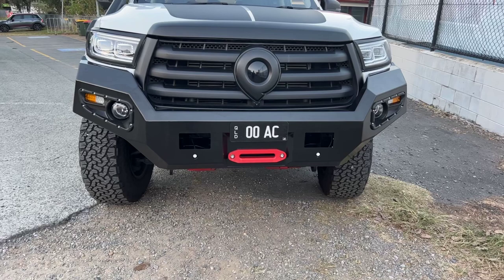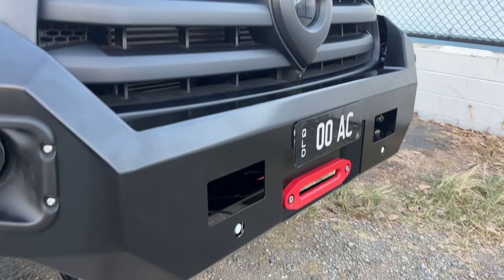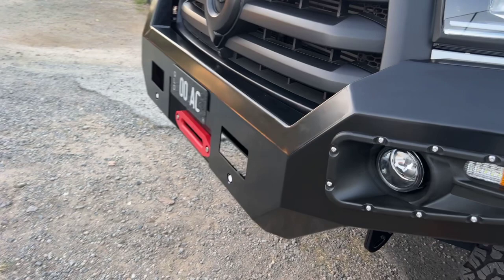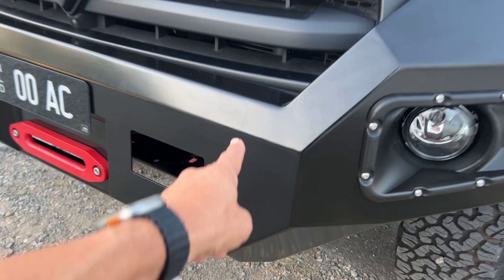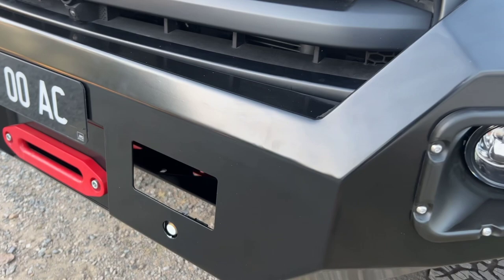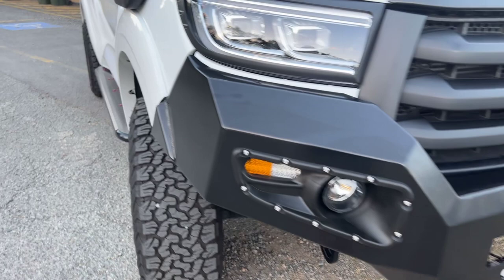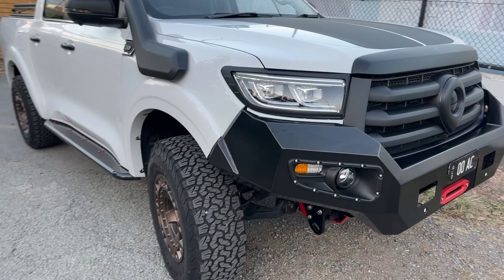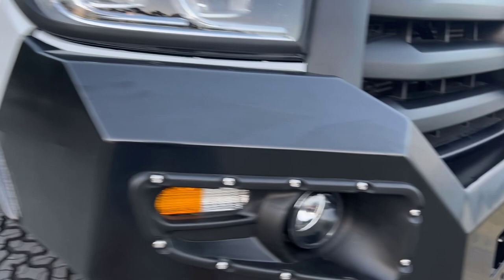CTE Gen II No Loop Bullbar